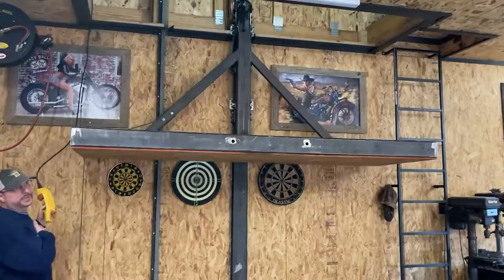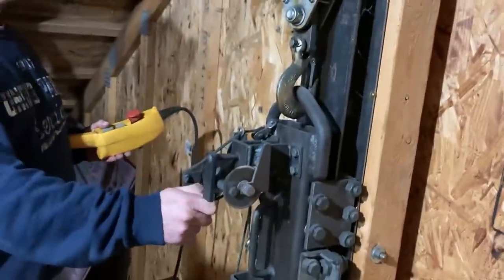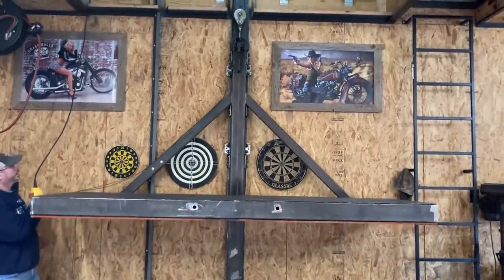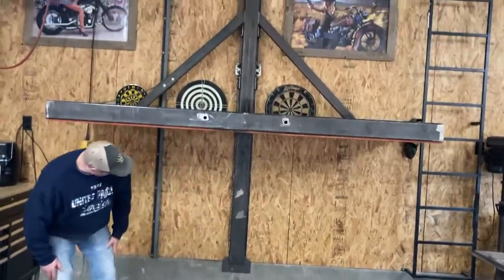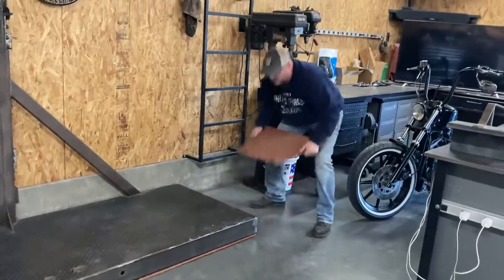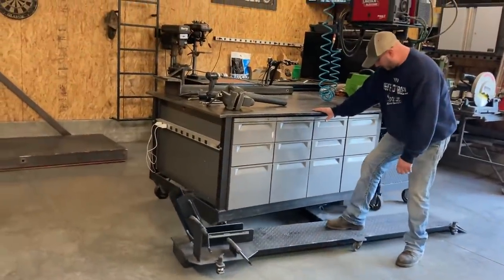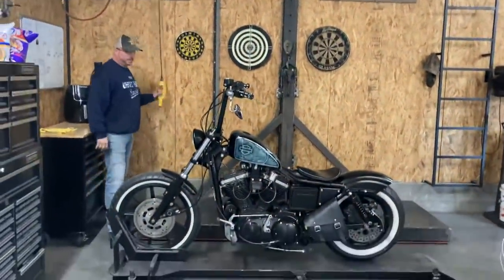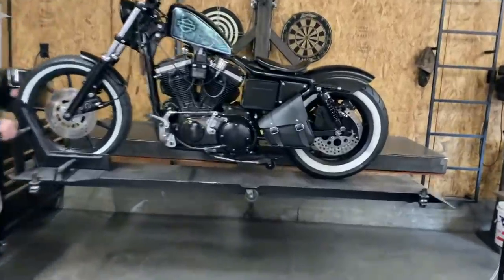HOMEMADE ELEVATOR with AMAZING ATTACHMENTS garage/shop/attic with motorcycle lift and BOOM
Watch to the end to see the coolest part of this lift! Lots of cool bikes and cool shop ideas on my channel as well! Check them out! Here's a compilation video of most of the bikes I've built

Built this shop in my backyard in 2016 and this was in the plans before I started building the shop. I tinker around with bikes, welding and fabricating as a hobby.